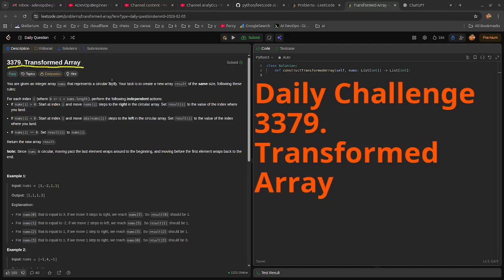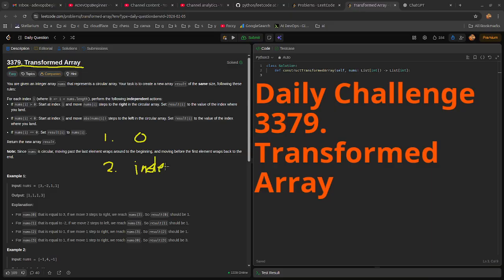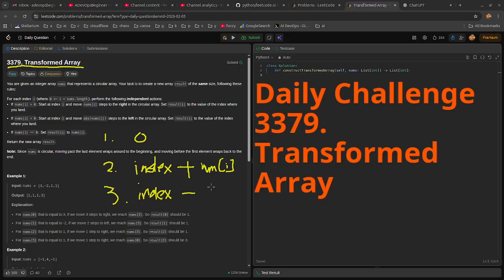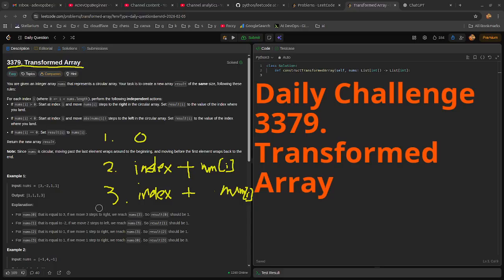Leetcode Daily Challenge 3379. Transformed Array